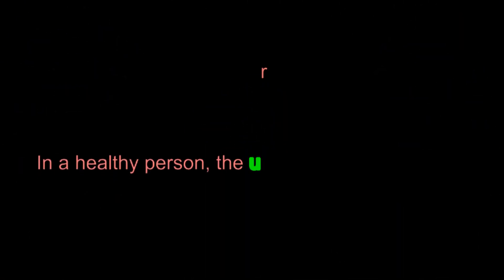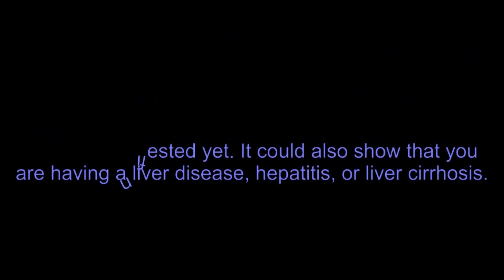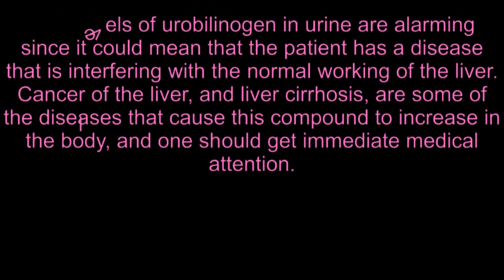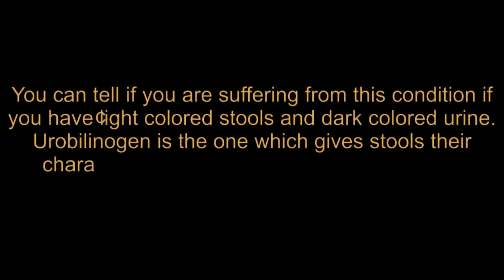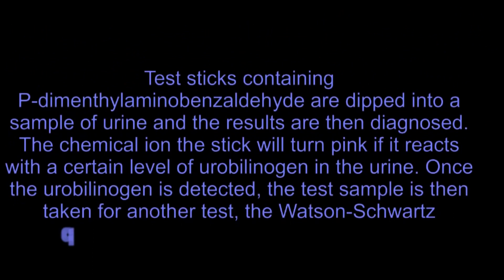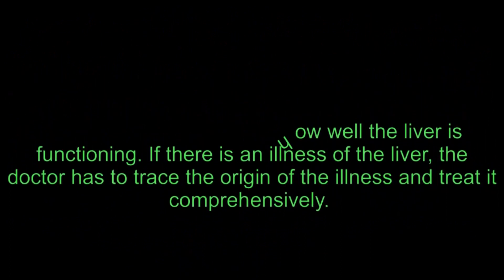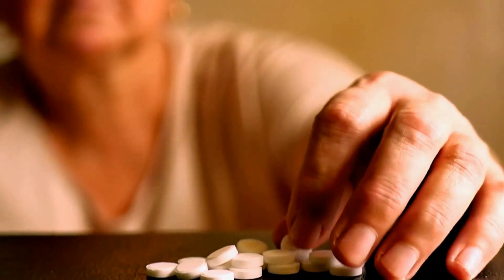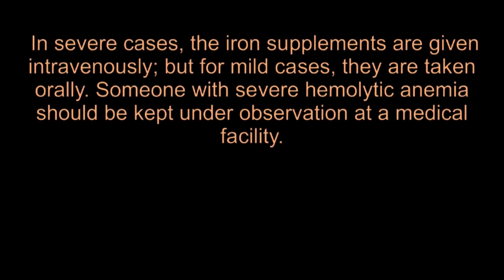Urobilinogen in Urine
Explanation of what urobilinogen in urine means, causes for high levels and low, tests and treatment.